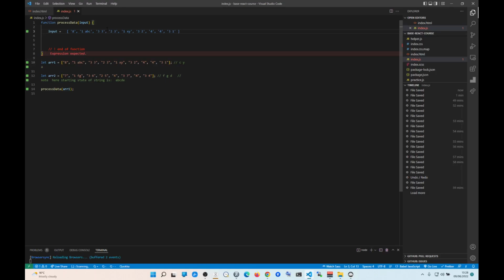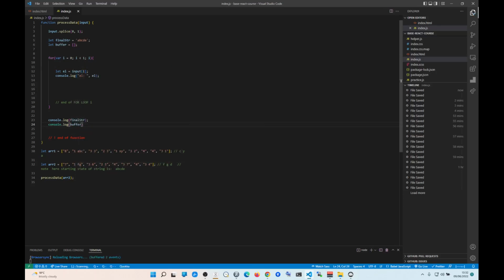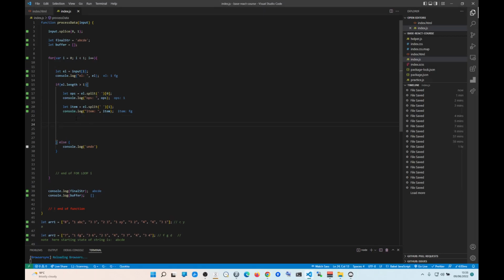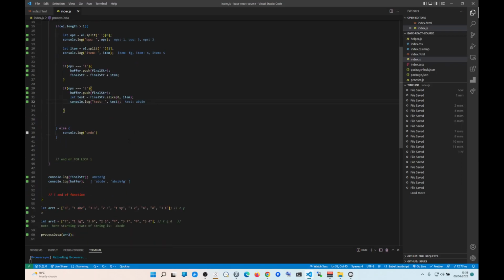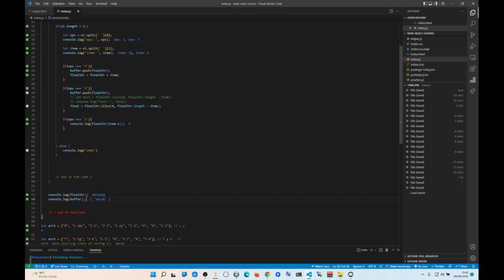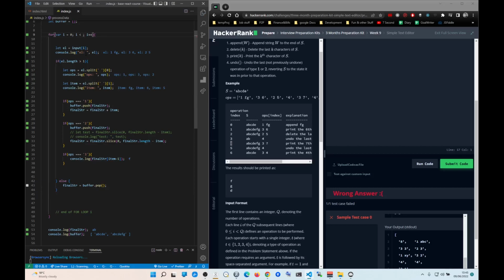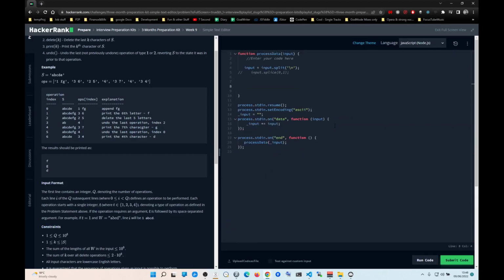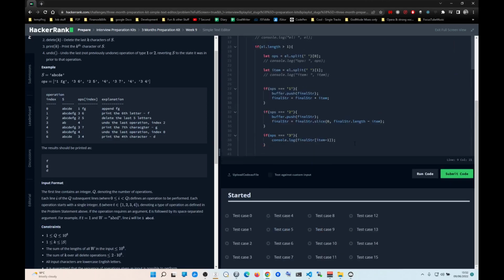HackerRank Simple Text Editor JavaScript, Hacker Rank, Simple Text Editor JS